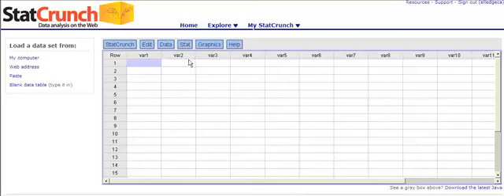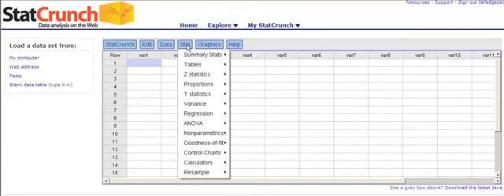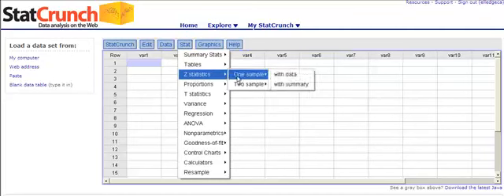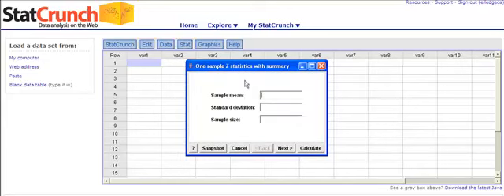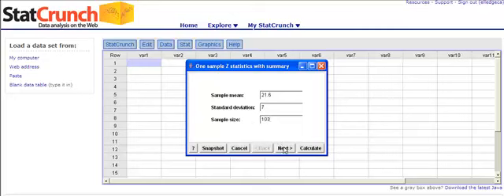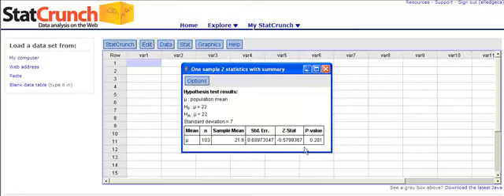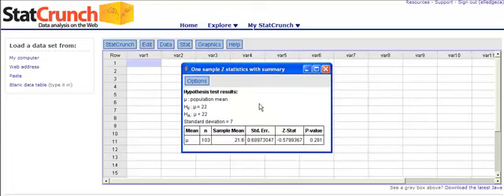Hypothesis Test Mean Large Sample StatCrunch